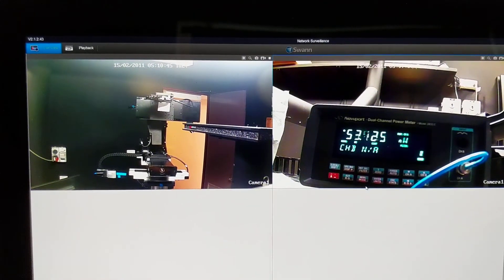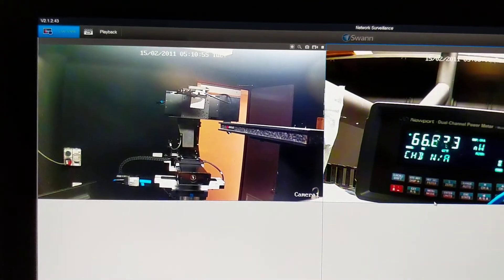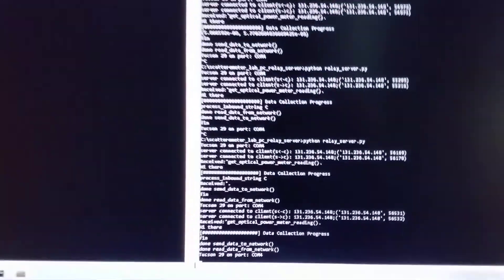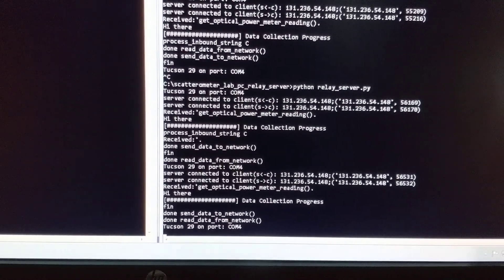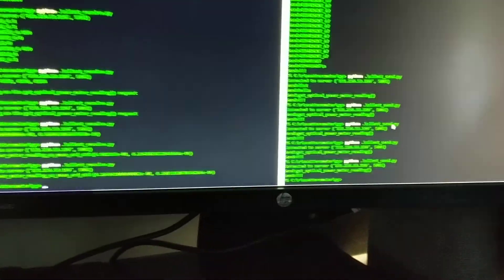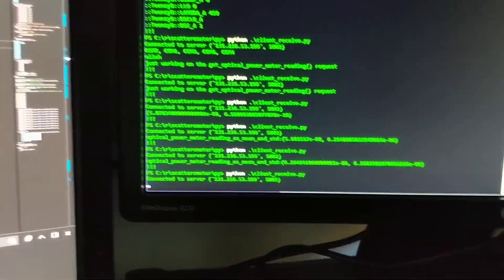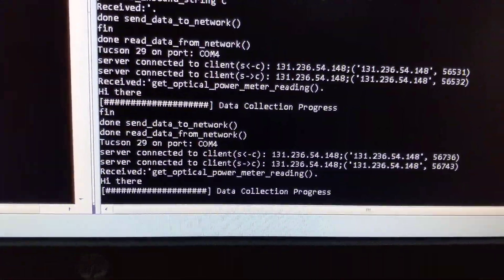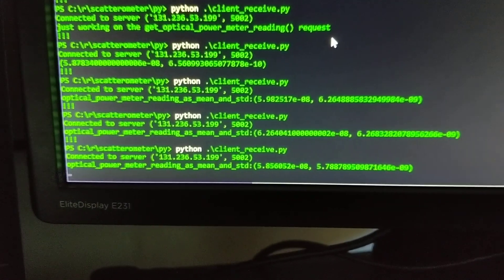UNSW SEIT Scatterometer GUI Development Update 18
Remote Async data collection from optical power meter